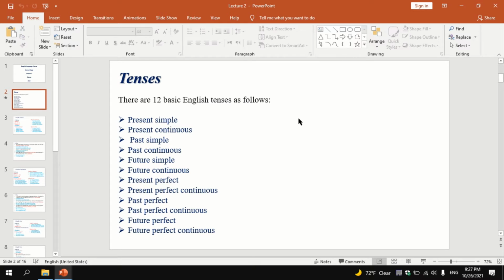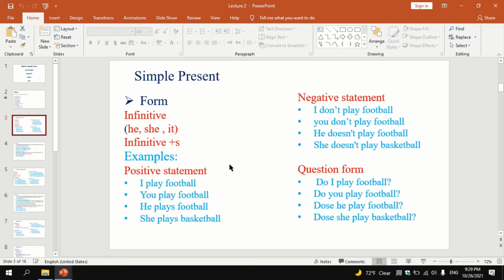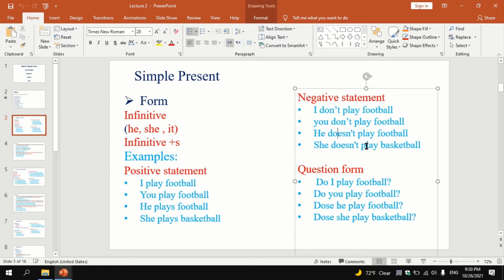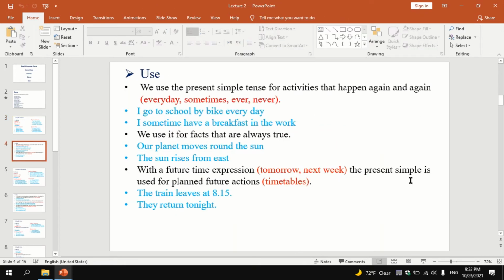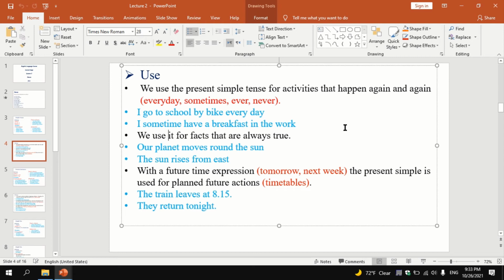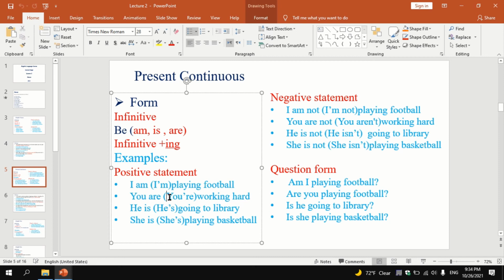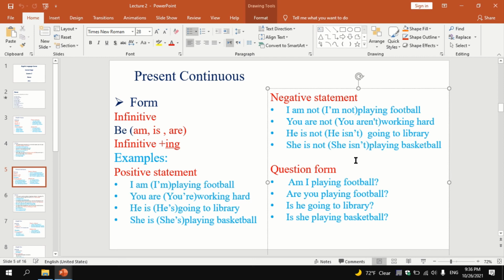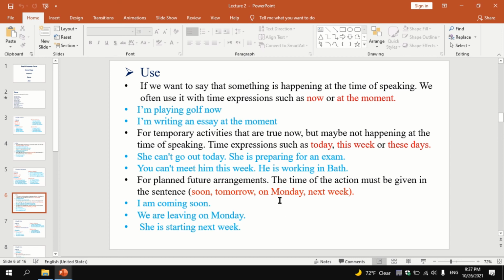lecture 2 part 1